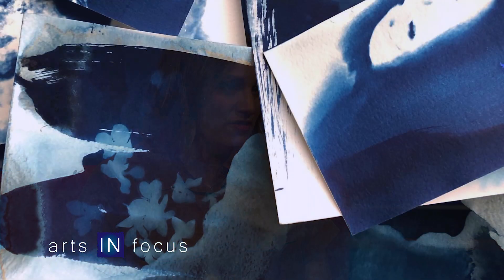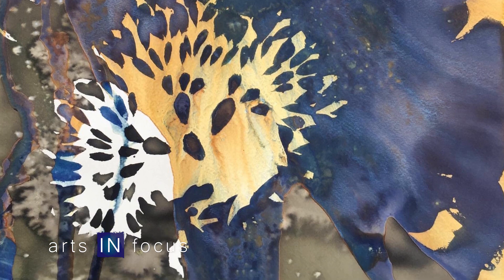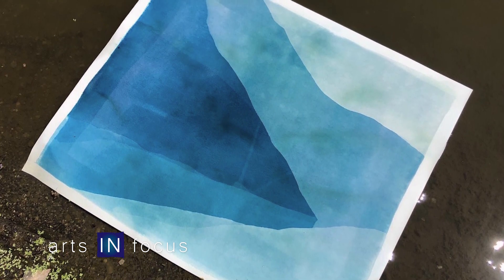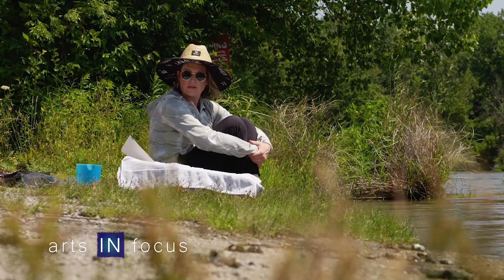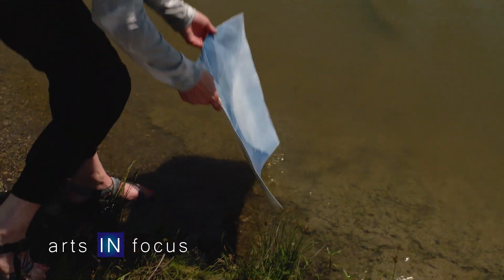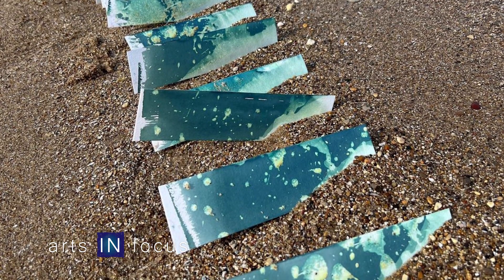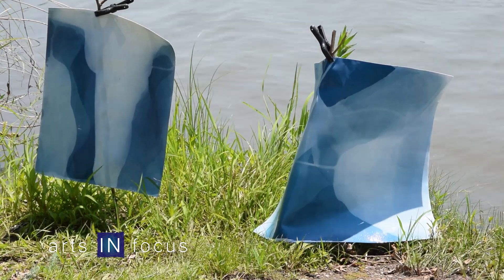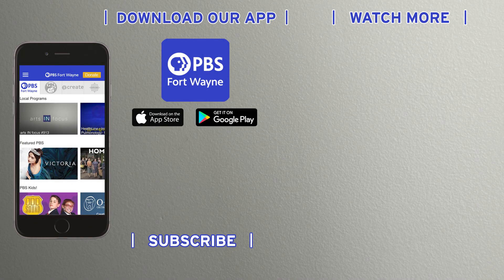Beautiful and Blue: Exploring Cyanotypes with Erin Patton McFarren | arts IN focus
Erin Patton-McFarren creates experimental cyanotypes, working with simple non-toxic elements in nature. The work created is immediate, capturing the ever changing sunlight as it interacts with water and wind. Currents in the river, lakes and water create their own expression of shape in the natural light. She joins us in studio to talk more about her passions in cyanotypes, and to also give us a first-hand demonstration to her creative process.

Subscribe to our channel and hit the notification bell to stay updated on the latest episodes of arts IN focus, where we celebrate and showcase the incredible talents of the Fort Wayne area from various creative disciplines. The arts are all around us!